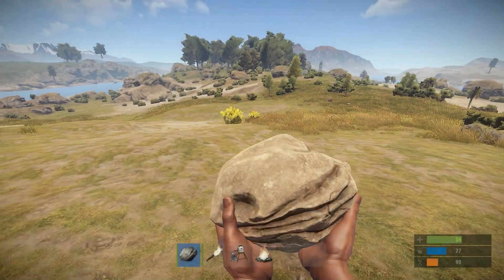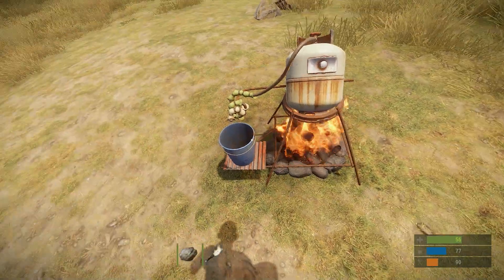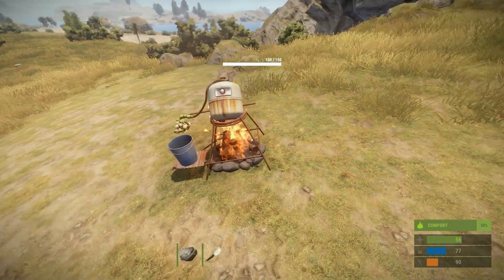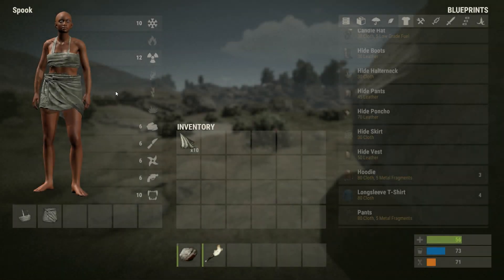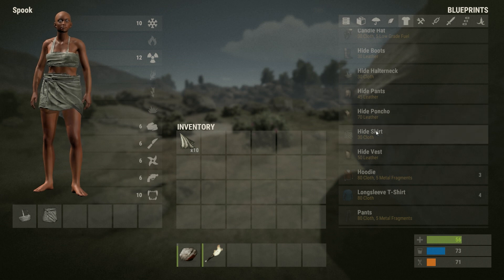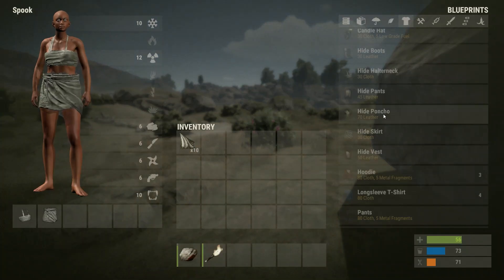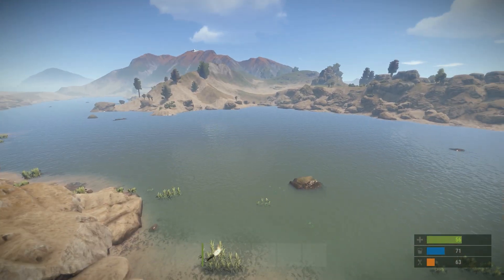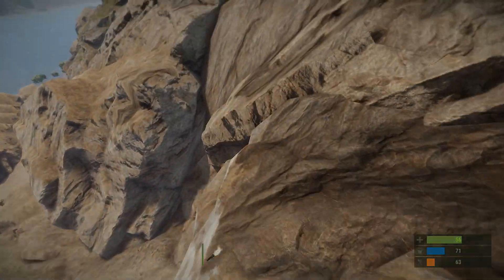Rust Update 110 - Female Clothing - Farmable Cloth - Water Purifier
Today we go over update 110 in Rust.

Here's my server (steadily regaining population) - connect 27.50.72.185:28315